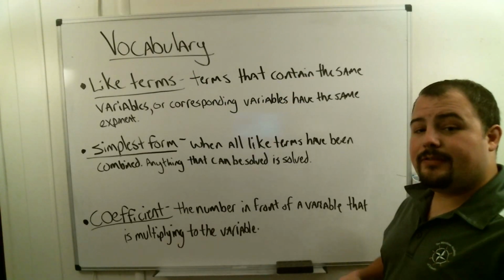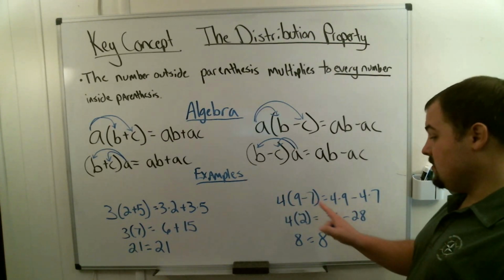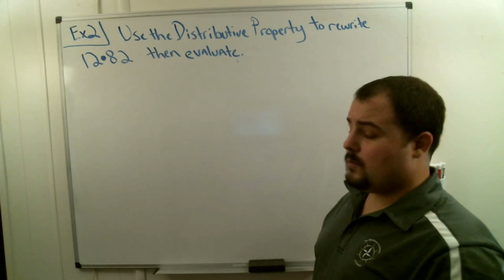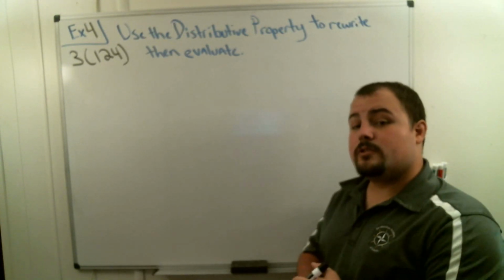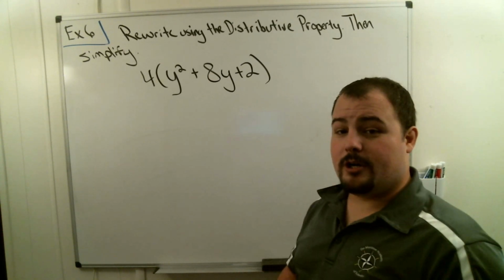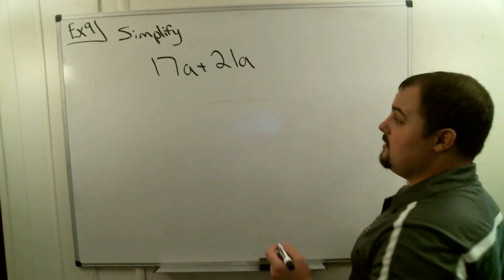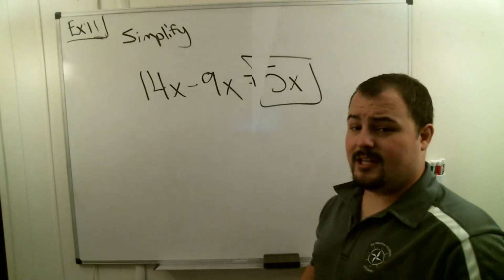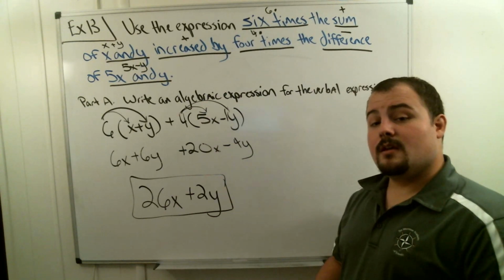9th Grade Algebra 1 Chapter 1 Lesson 4 The Distributive Property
In this lesson you will learn how to use The Distribution Property. Sorry forgot to edit the intro so you see 7th grade instead of 9th.